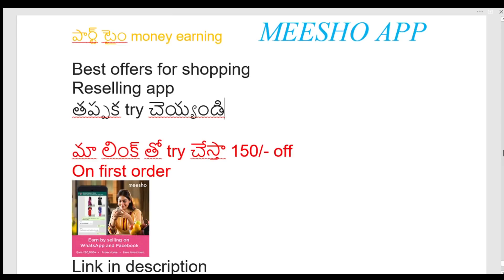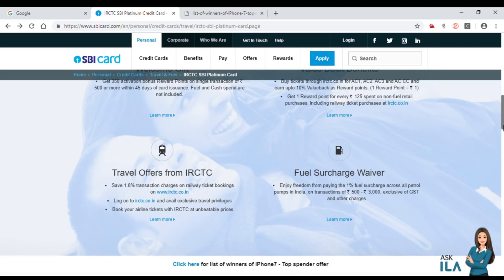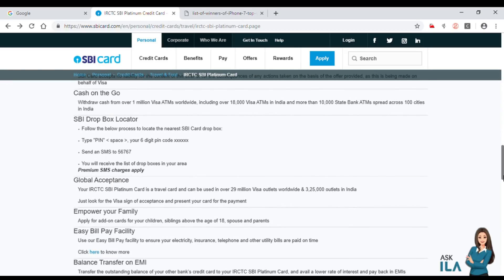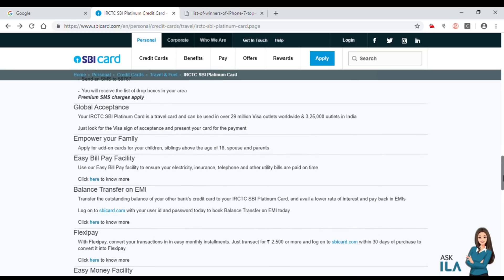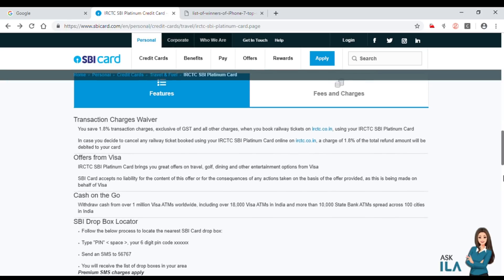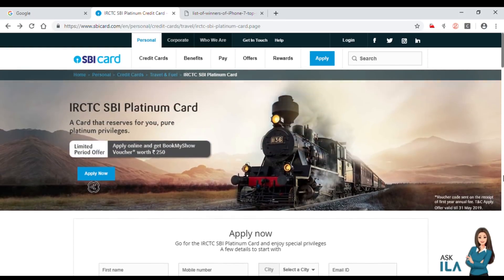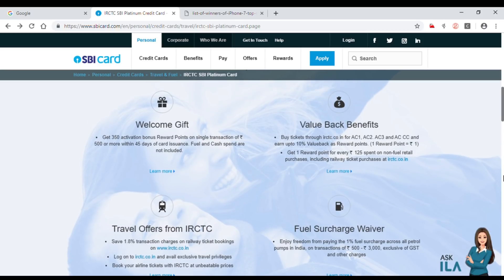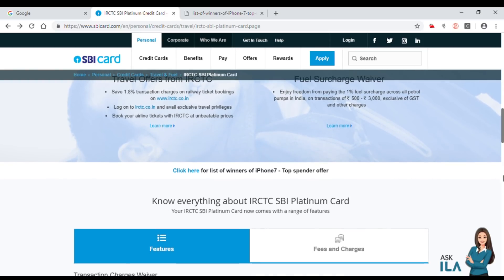irctc platinum card offers inn telugu || IRCTC OFFERS IN TELUGU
Coin Book

Paper Money Book

DICLAIMER : BEFORE WATCHING THIS VIDEO THE MAKER AND CREATOR OF THIS VIDEO CONSIDER THAT ALL OF VIEWERS HAVE SUCCESFULLY READ THE DICLAIMER,, SO PLEASE MAKE SURE YOU HAVE READ THIS DISCLAIMER.   IT IS ILLEGAL TO SELL ANY 1CURRENCY NOTES/COIN IN INDIA, WHICH ARE UNDER CIRCULATION, i.e. UNTIL THE GOVT OF INDIA ANNOUNCE A PARTICULAR CURRENCY " THAT THIS CURRENCY IS NOT A LEGAL TENDER ANY MORE " YOU ARE NOT AUTHORISED TO SELL THAT PARTICULAR COIN,
CLEARLY YOU CAN NOT SELL ANY NOTE / COIN UNDER CIRCULATION. BUT YOU CAN SELL ALL CURRENCY WHICH ARE NOT A LEGAL TENDER, WHICH ARE ANTIQUES SO ENJOY .

DECLAIMER FINISHED.

NOTE: ALL THE IMAGES/SOUNDS SHOWN IN THE VIDEO BELONGS TO THE RESPECTED OWNERS AND NOT ME...